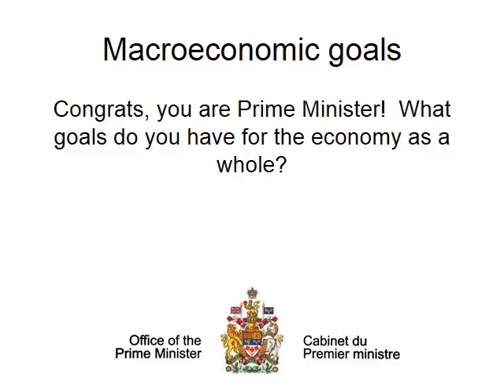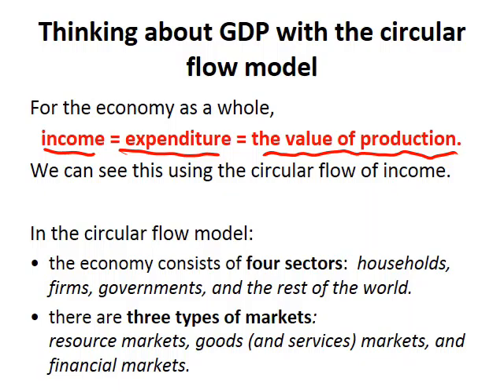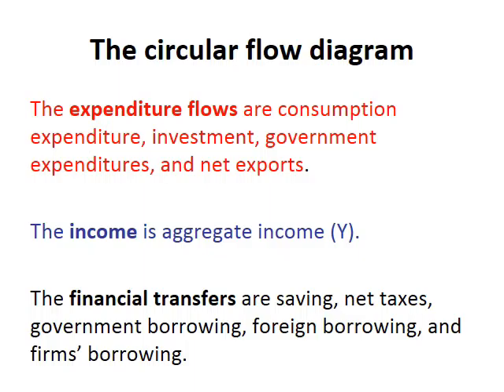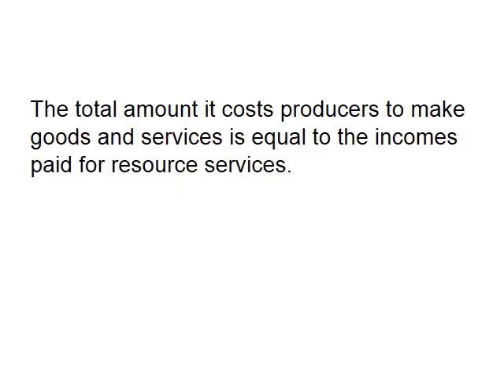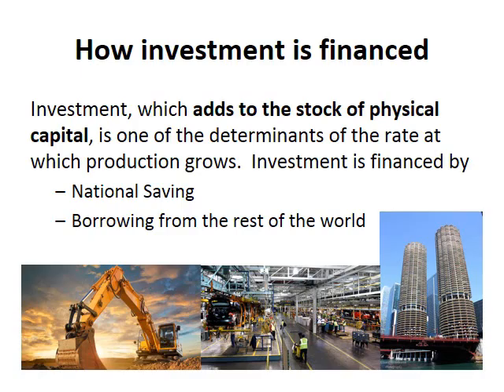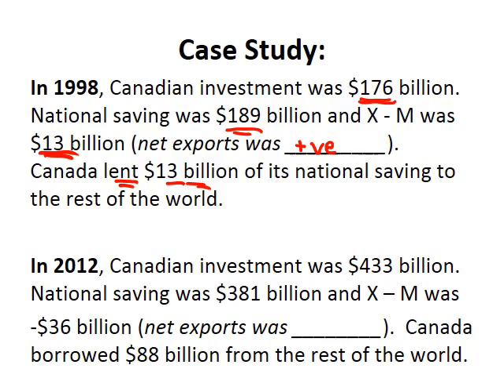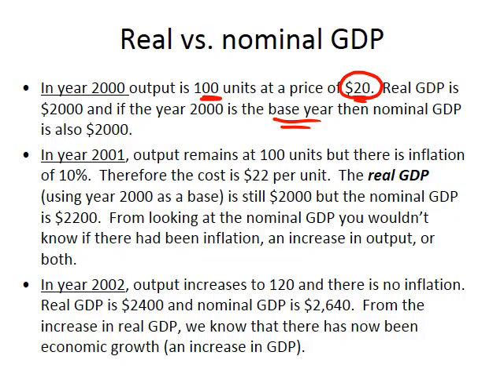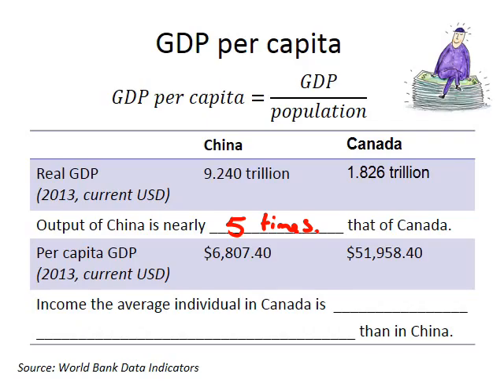1 GDP and circular flow Feb 2016 MIX